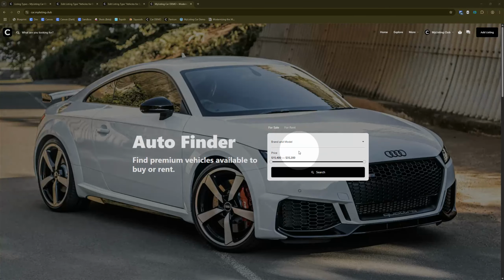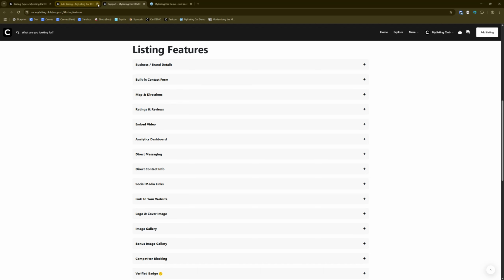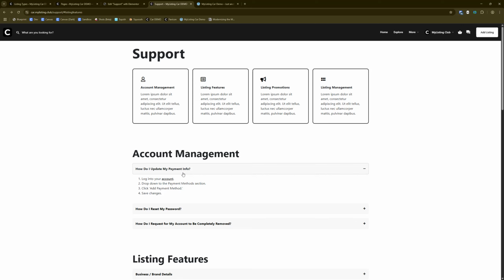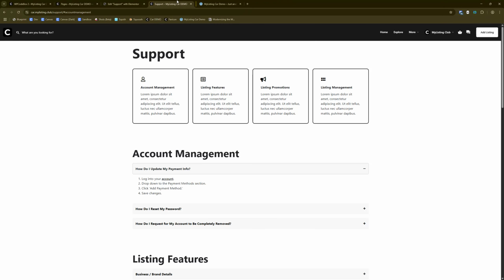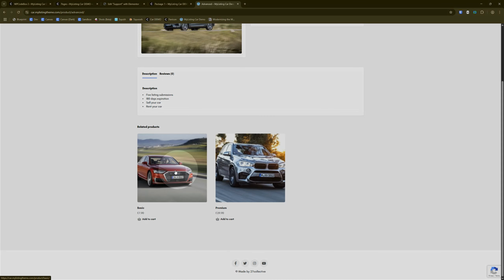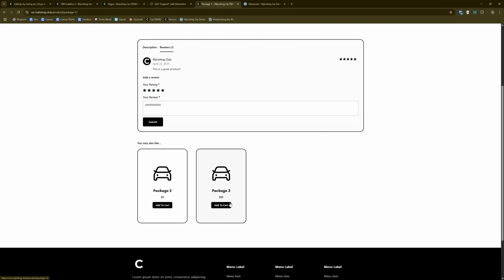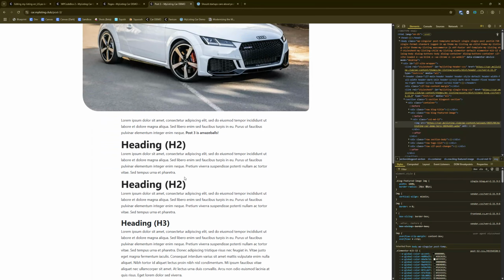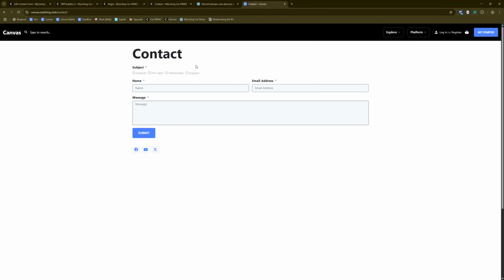Modernizing the MyListing Car DEMO - Part 7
In this video, I bring you up to date on the work completed since the previous video, guiding you through each change.

- Add Listing Page
- Support Page
- Single Product Page
- Basic Search Form
- And more